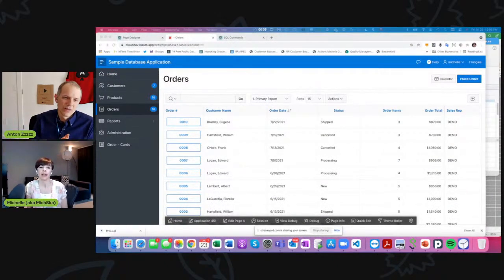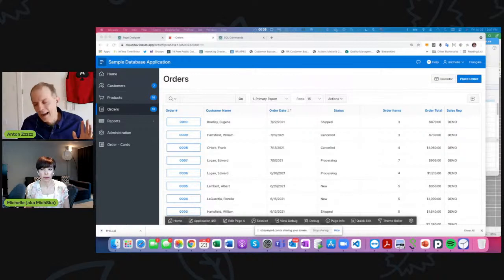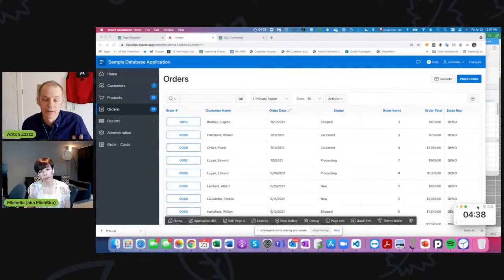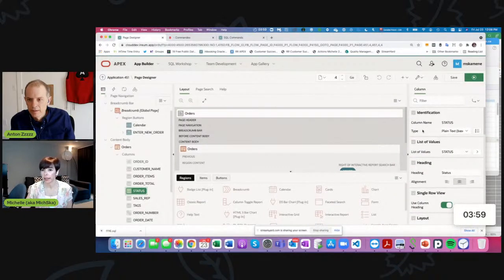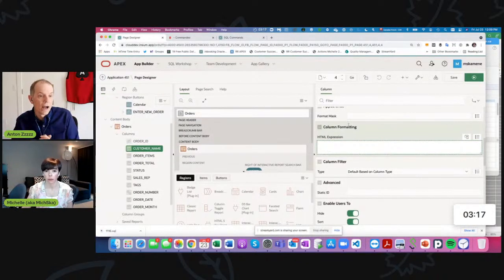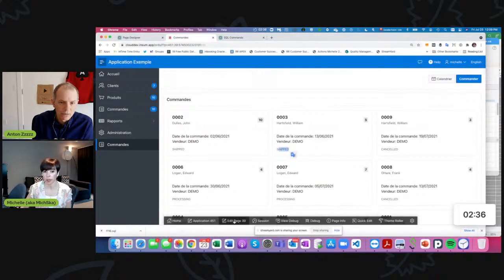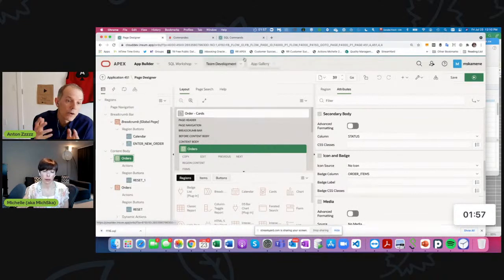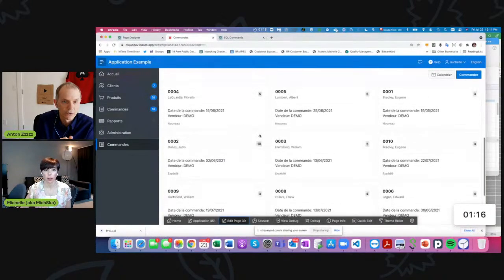APEX Instant Tips #35: Static LOVs in the Card Region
When working in a multi-lingual app, Static Lists of Values can be translated, and then used in classic reports, interactive reports and grids.

But what about the awesome card region?

In this episode, Anton shares a query he wrote to leverage an APEX view to be able to leverage translations of static LOVs in the APEX Card Region.

Here are the details of the view:

CREATE OR REPLACE FORCE VIEW "AIT_APP_LOV_ENTRIES_XLATED_V" as
select *
  from apex_application_lov_entries alov
  where sys_context('APEX$SESSION','APP_ID') is null  -- show everything when not in an application
     or (alov.primary_application_id = sys_context('APEX$SESSION','APP_ID')
        and alov.translated_app_language = (select nvl(apex_util.get_session_lang, 'en') the_language from dual)